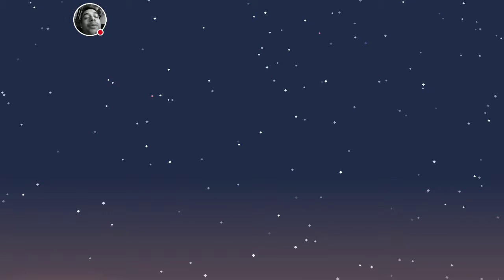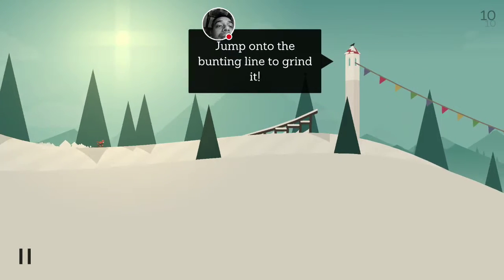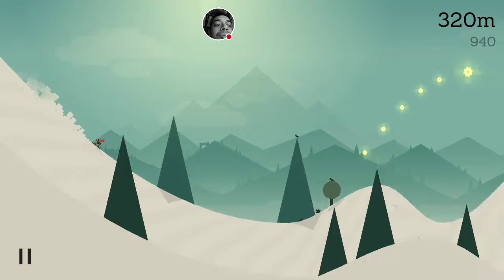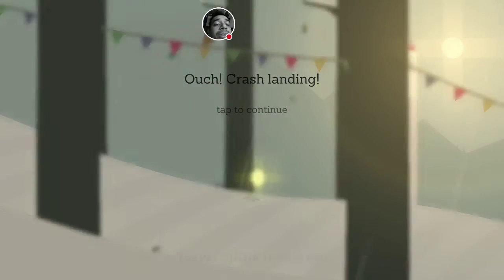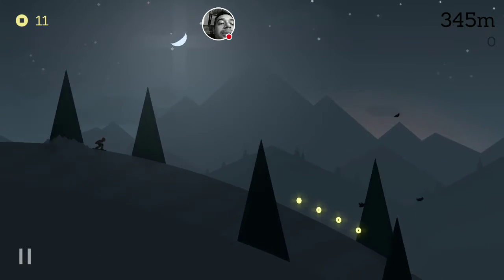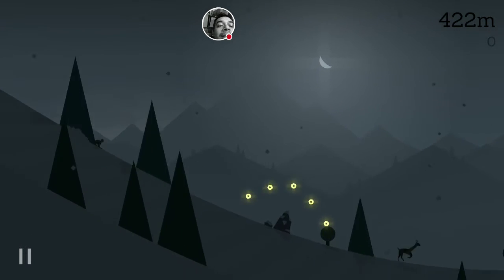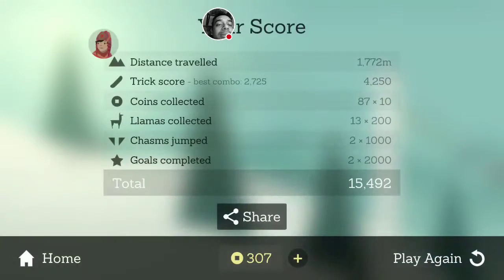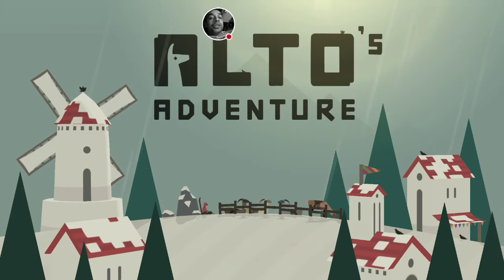Alto's Adventure | TiF Game TV